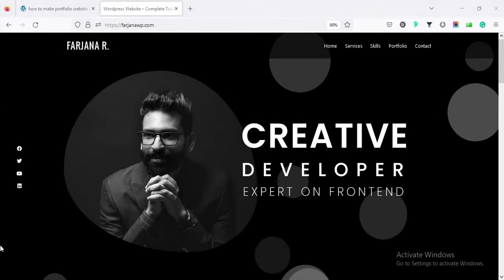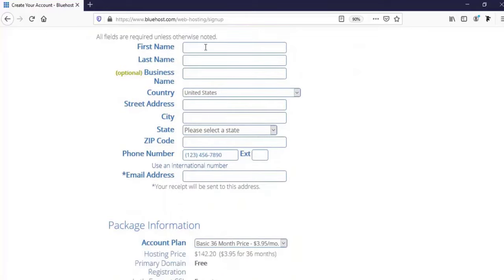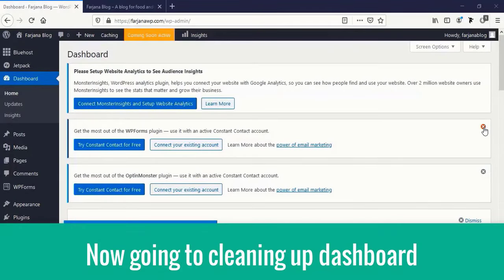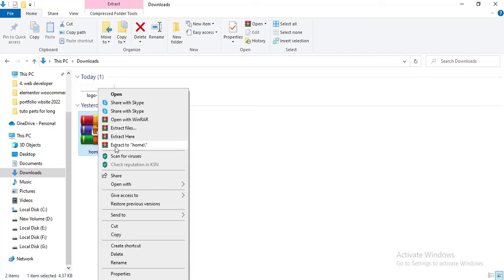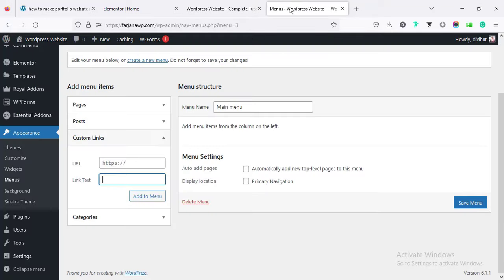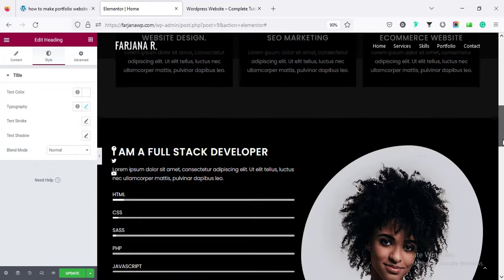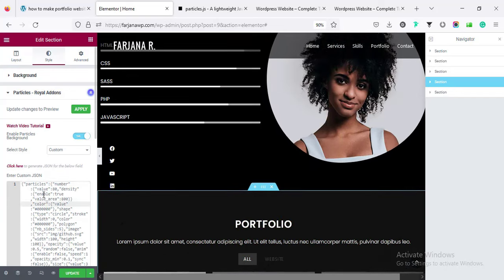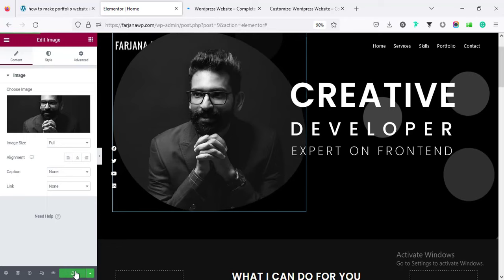How to make portfolio website in Wordpress FREE | Elementor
In this tutorial, I will show you how to make a portfolio website in WordPress using Elementor. This is a complete step-by-step tutorial and beginner friendly. If you don’t have any previous experience, you can also make your own portfolio website only by following this video. Now let’s have a look at some basic steps

Overview with Timestamps:
00:00​  Overview of the tutorial

Step 1
04:20​  Get a domain and hosting

Step 2
14:00​  Install WordPress
16:12​  Clean Up WordPress

Step 3
19:02​  Install the theme

Step 4
19:28  Install necessary plugins

Step 5
23:06  Create a new page
23:15  Set that page as the front page
23:47  download and import JSON file

Step 6
25:20  Some basic settings
27:11  Customize the header, footer
29:13  Add custom CSS
31:09  Create a header menu
33:50  Create a contact form

Step 7
38:12  Replace the dummy content
44:15  customize any section
50:08  Add a new section

Start work with me on any WordPress project?